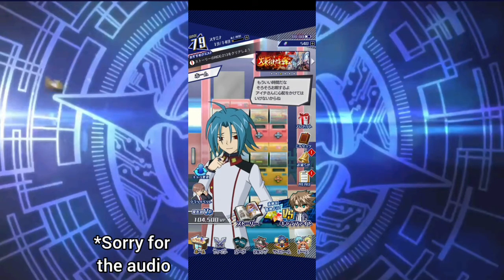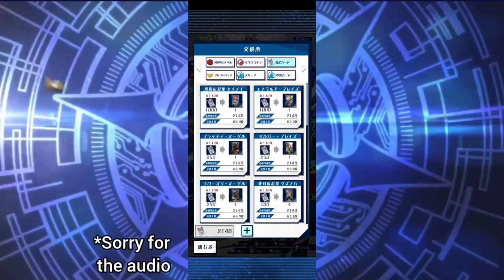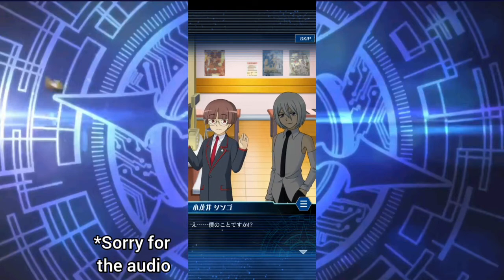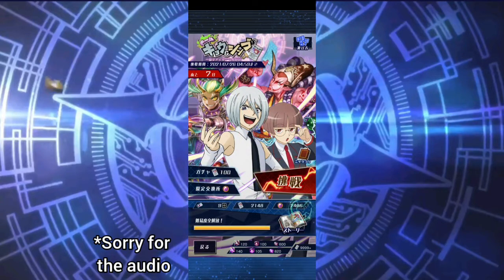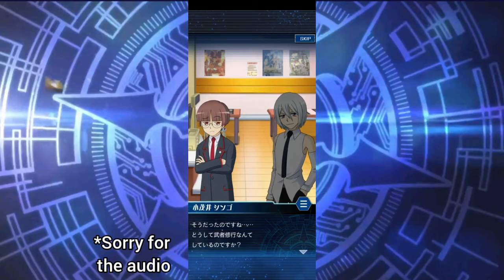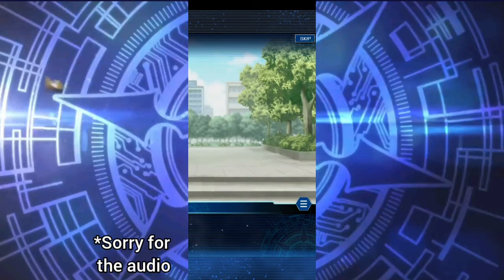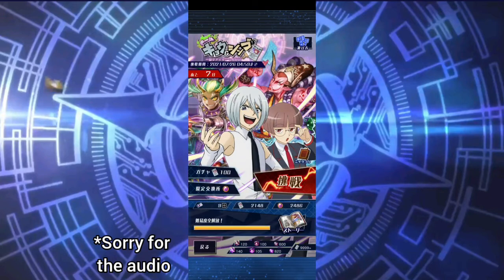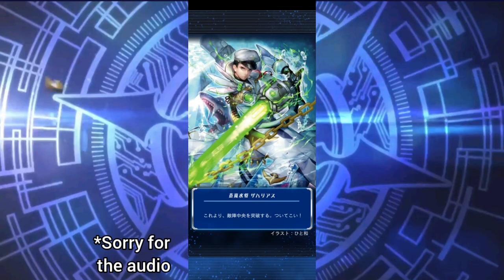Vanguard Zero: Team Kyou and Shingo!? Challenge to a top class fighter event: All episodes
Hey there guys! So a new double clan event is here with new support for Murakumo and Spike Brothers! Here I quickly cover the basics of the event as usual and also cover the story for the event.